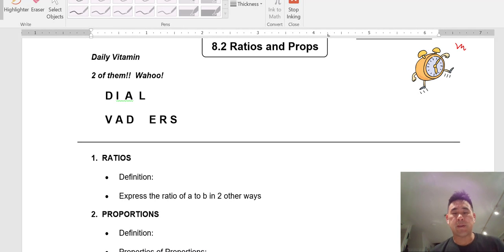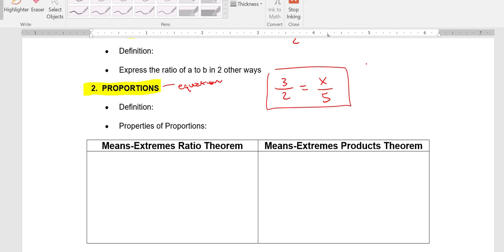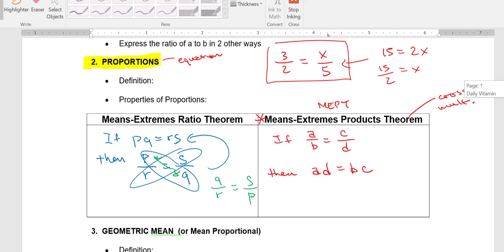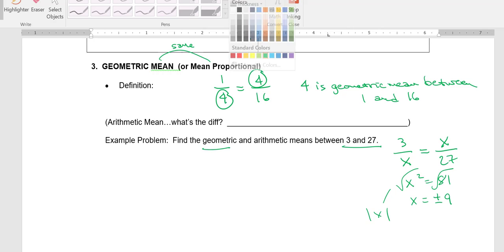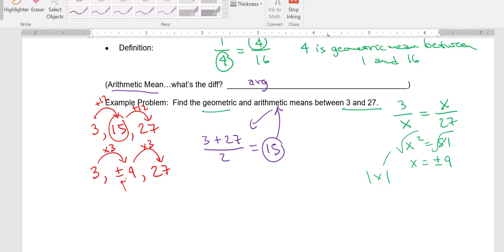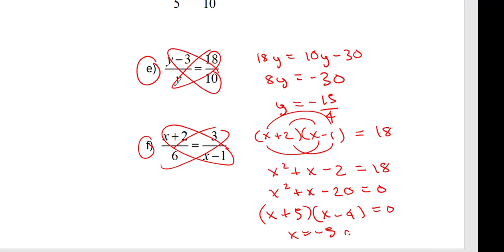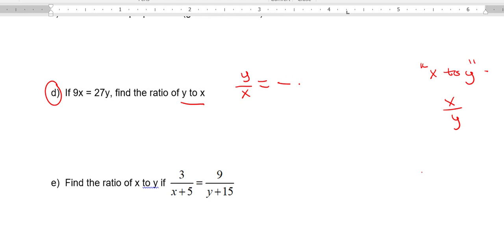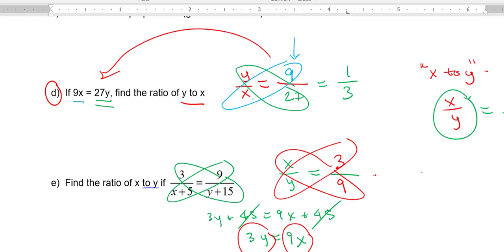8.2 Ratios and Proportions (3L)